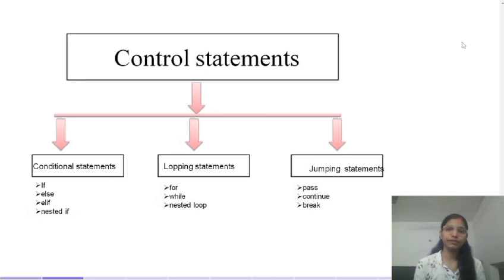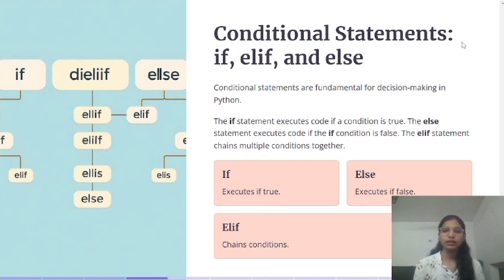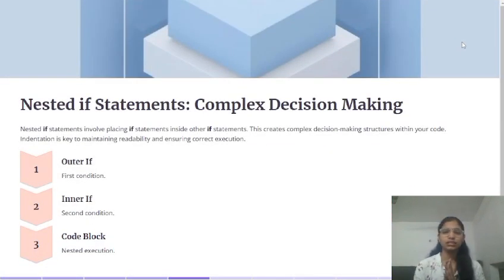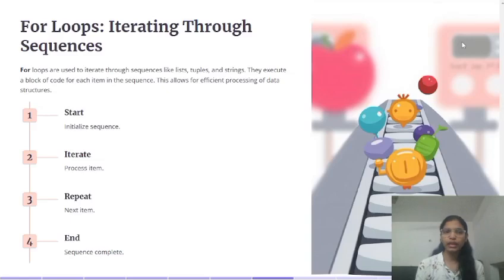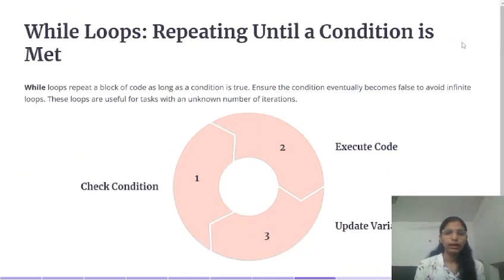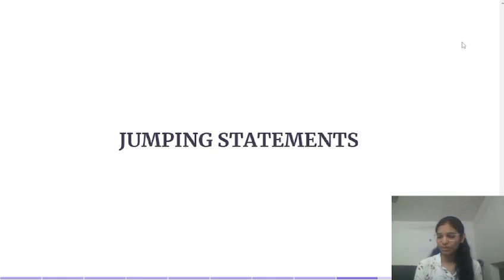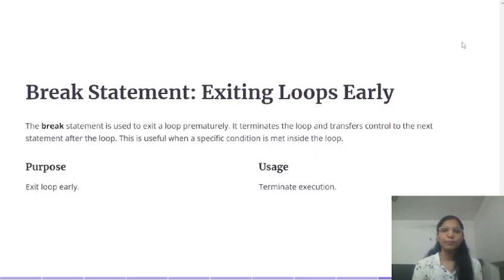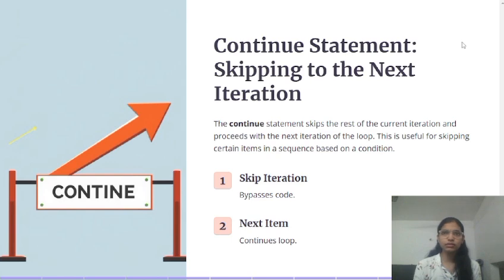CONTROL STATEMENTS IN PYTHON